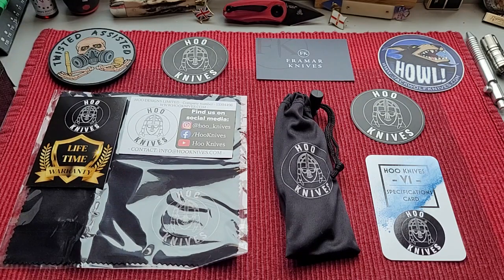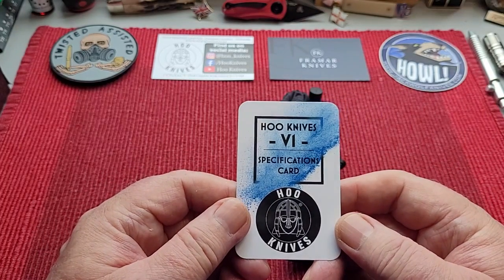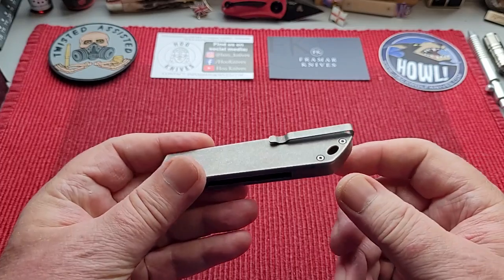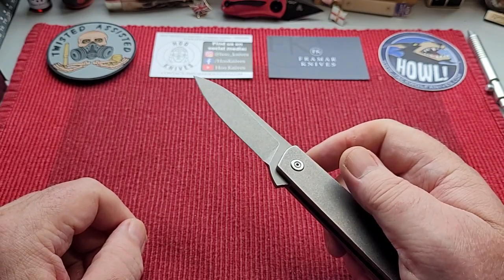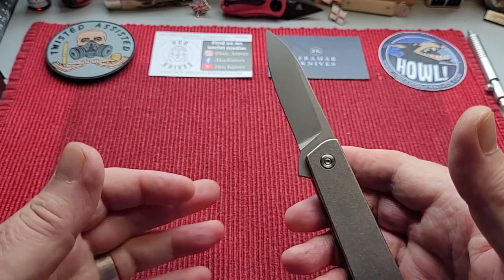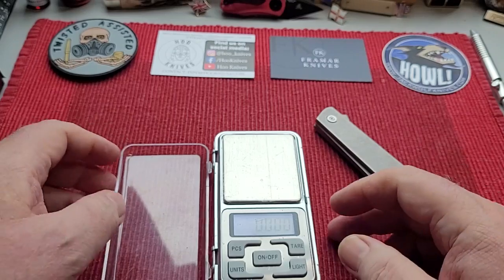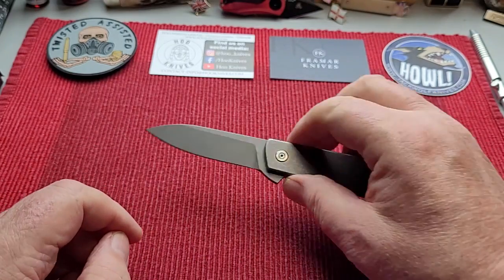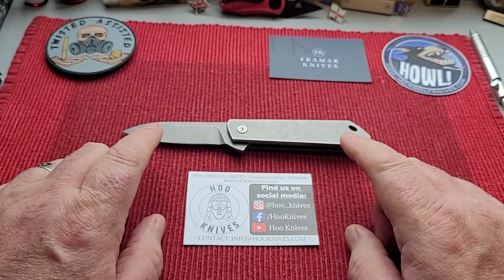Hoo Knives v1 updated version. ( with discount code on all brands on its site.)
check Carl's Instagram and other media sites.all under Hoo knives.